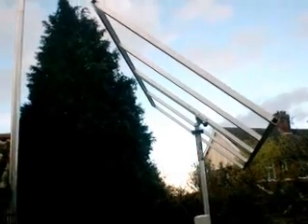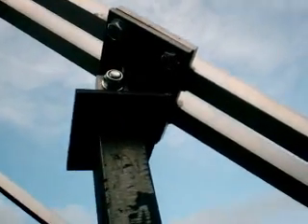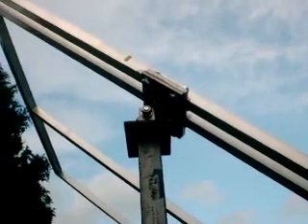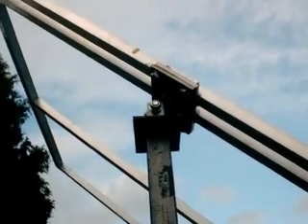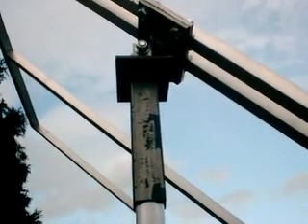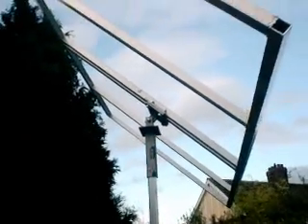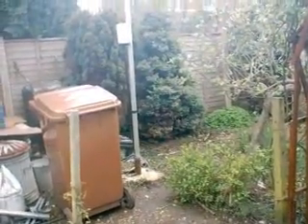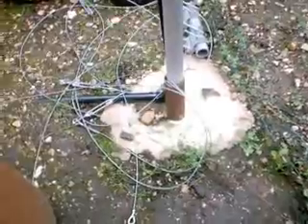Solar panel tracker mk 1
aluminium frame